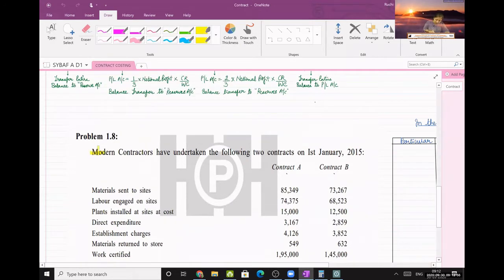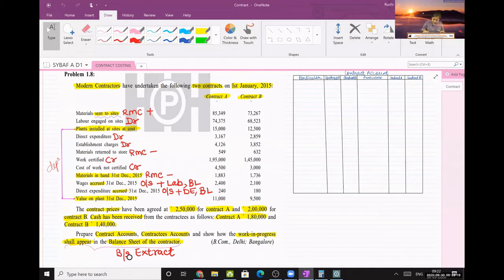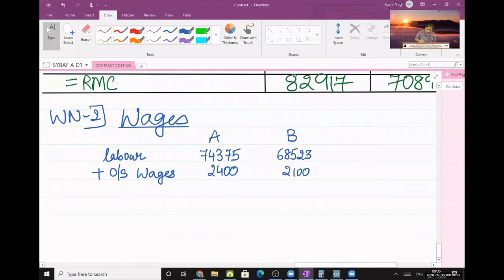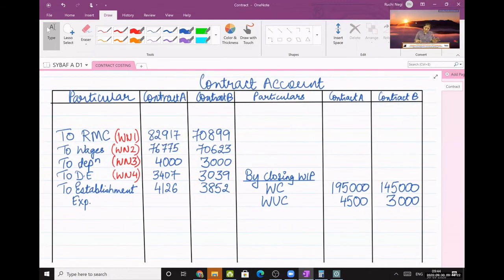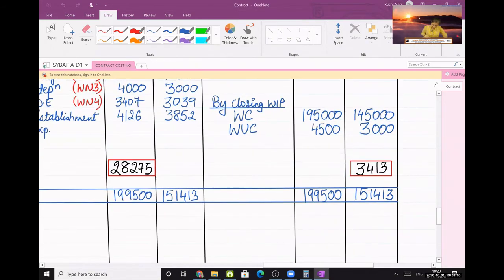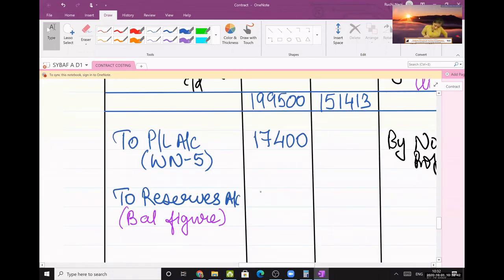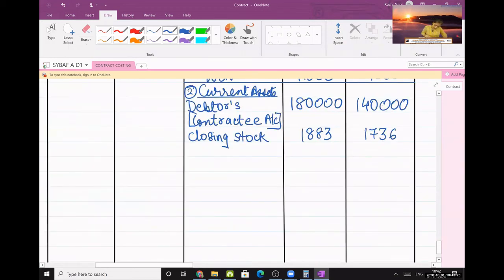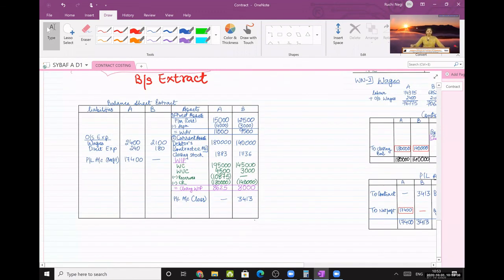|| LEC 4 || CONTRACT COSTING || SY BAF || SEM 3 ||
Contract costing is a form of specific order costing which applies where work is undertaken to customer's special requirements and each order is of a long duration. Also an important chapter from exams point of view. Happy learning!